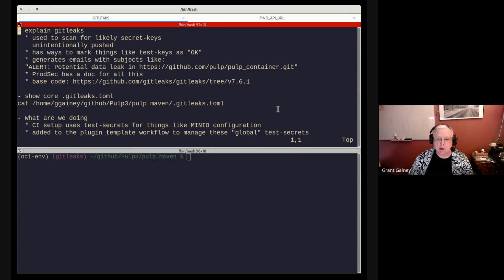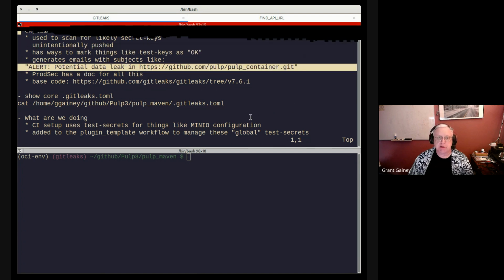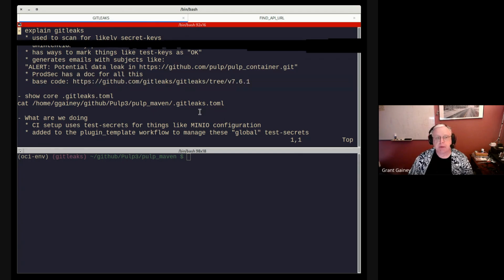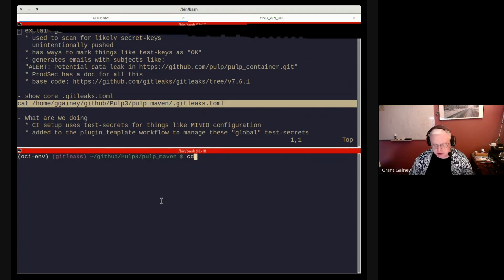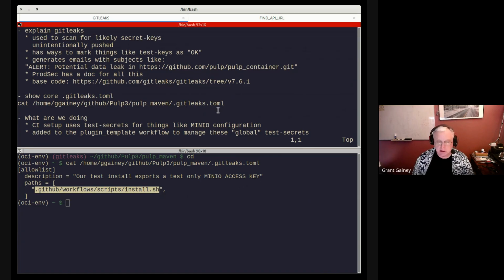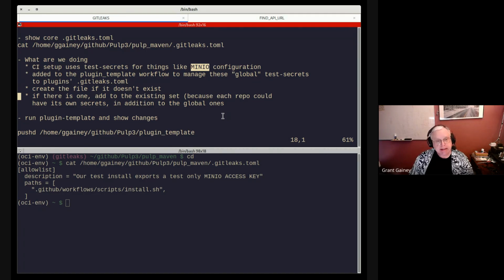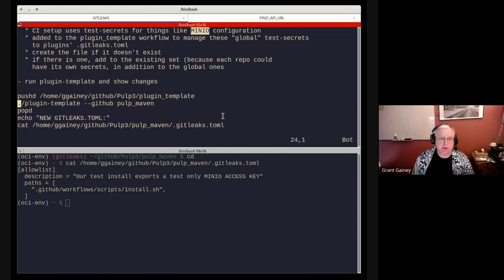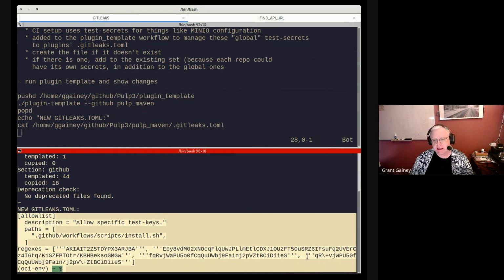Adding .gitleaks and plugin-template - Pulp Demo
Grant Gainey demos adding .gitleaks file to CI tests with Pulp